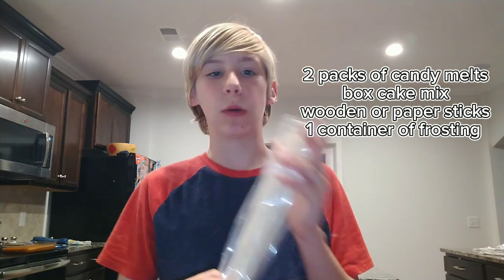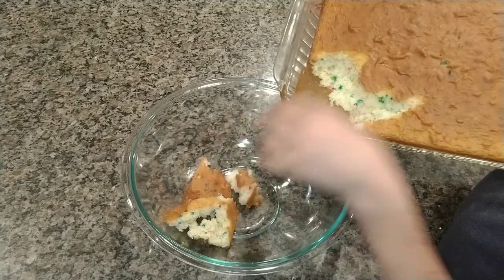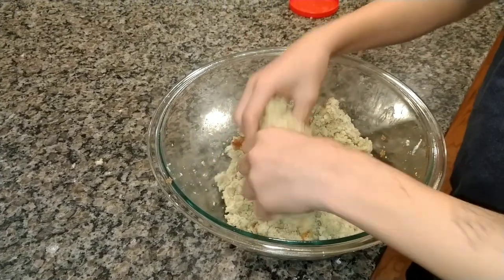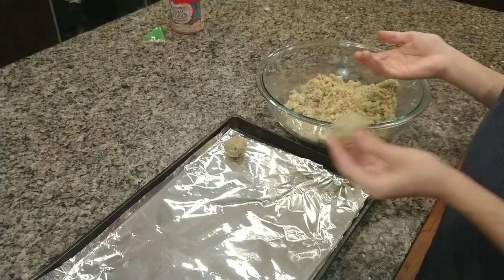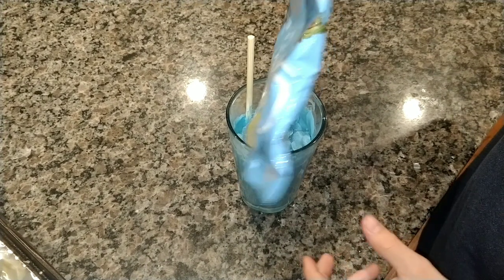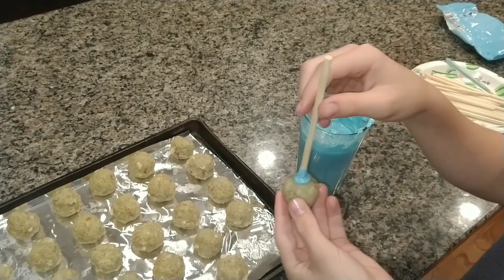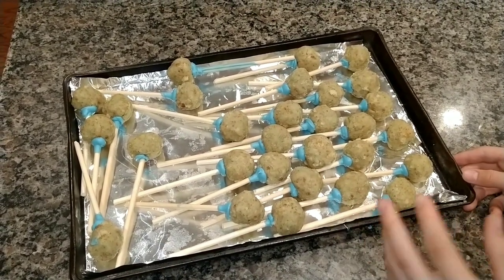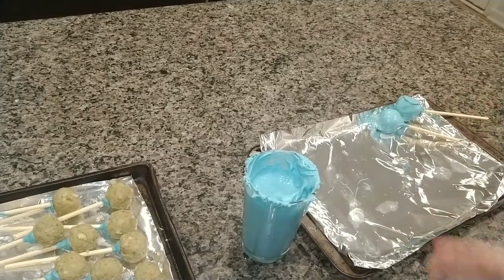Making Cake Pops!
today I will be making Cake Pops for teacher appreciation day.